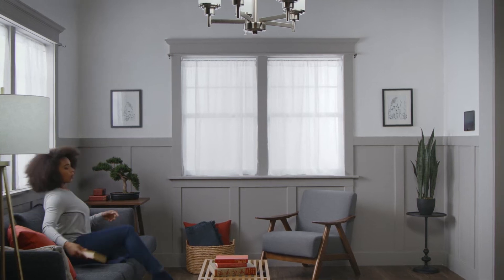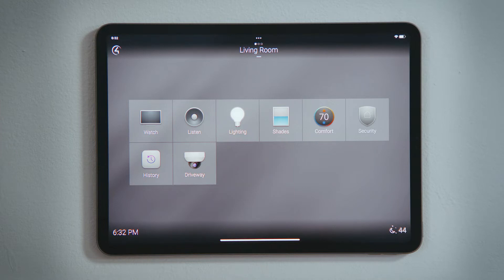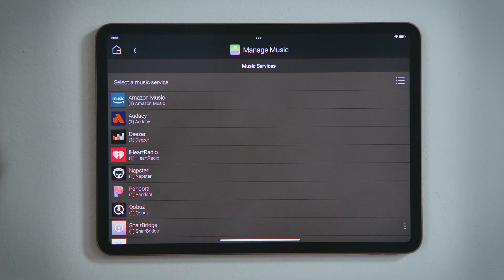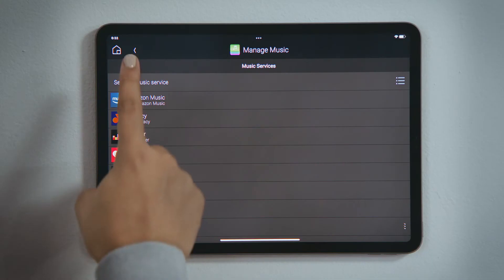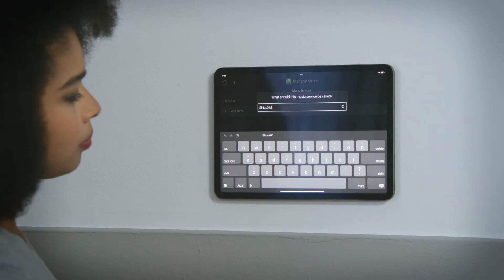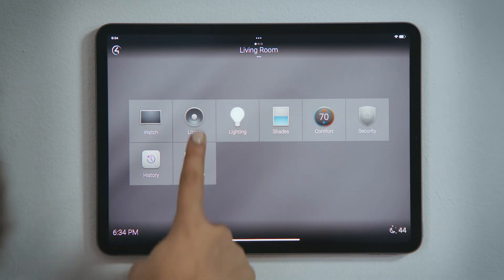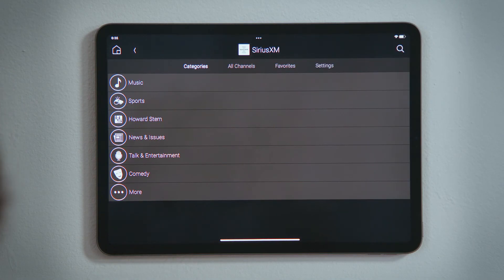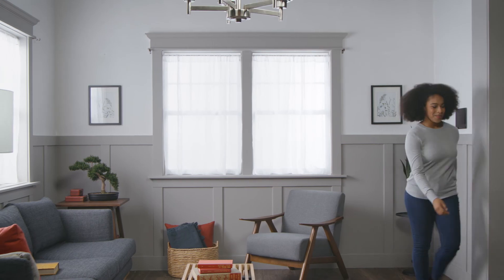How Do I Add or Remove Music Streaming Services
There are a number of music streaming services that are available natively through the Control4 system, and you have the power to add (or remove) those services yourself!

To add a music streaming service we will want to enter the Listen Experience. Here you see the audio devices and streaming services that have already been added. Find and tap Add Music.

You will be presented with a list of services available to your region, as not all streaming services are available to every country worldwide. There is a numeric indicator that lets you know how many accounts for each streaming service have already been added to your system. Tap one of those services, and tap the 3 dot menu button which provides you with options to Rename that service, Show it or Hide it from the interfaces, or Remove it from your system.

If you want to add a new streaming service to your Control4 system, you will have to create that account beforehand through their app or webpage.

Once you have an account with them, tap that streaming service to add it to your system. Tap Add New to add an account, with the option to rename the service if you would like. This is helpful if there are multiple people, each with their own account.

Tap Yes to add the driver for that service to your Control4 System.

Now that it has been added, we need to go log into that service. Tap Home to return to the Room View, and then tap Listen again. Find the streaming service you just added, and tap it to select it. You will be alerted that you need to log into that service. Tap Go To Settings. Enter the username and password for your existing account.

Now you can browse, discover and stream your favorite music.

For those channels, playlists, albums, or tracks that you play the most, you can Tap its 3 dot menu button, and select Favorite To Room to make it more easily accessible from the Room Screen.

And that’s how you add or remove streaming services!